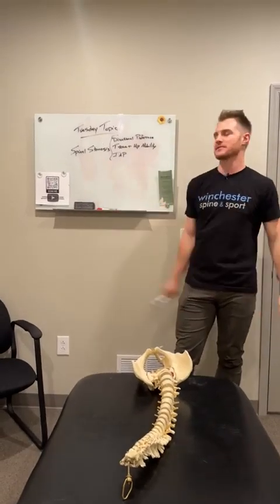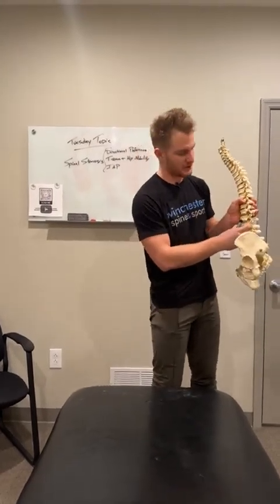Tuesday Topic: Spinal Stenosis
Dr. Peter Roy of Winchester Spine and Sport in Troy, MO discusses spinal stenosis.